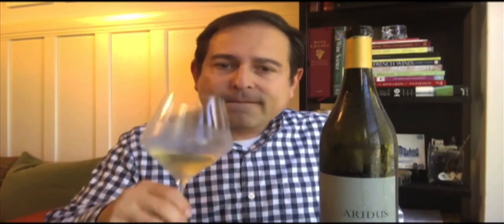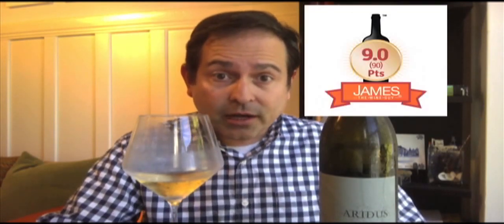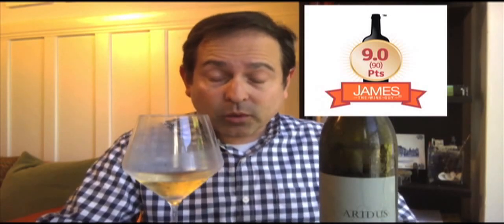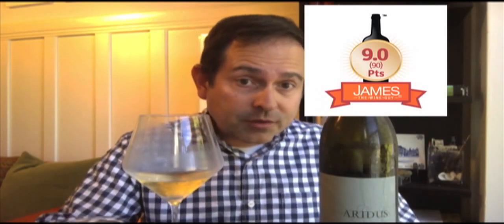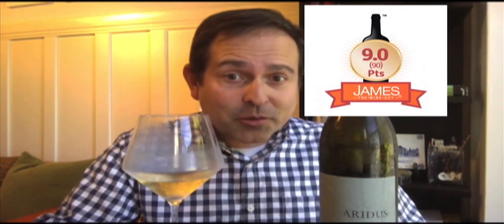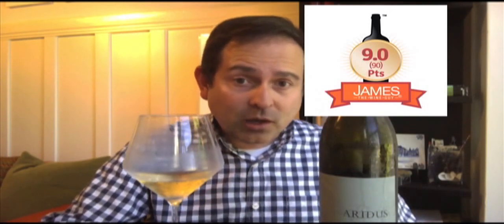Aridus American Viognier '13 - 90 Points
Aridus American Viognier - 90 Points
Aridus Wine Co.

Salute,

James